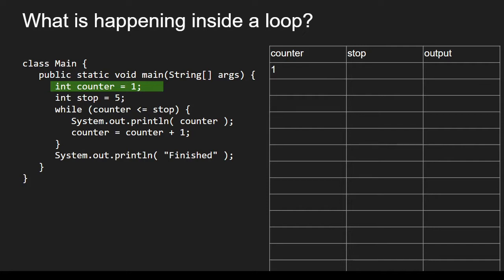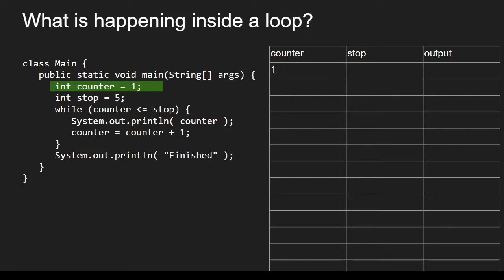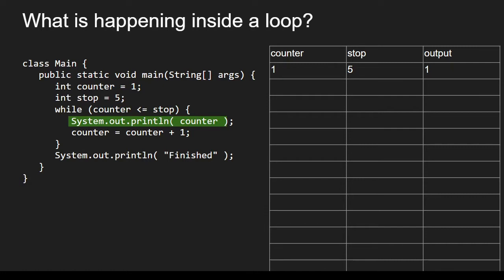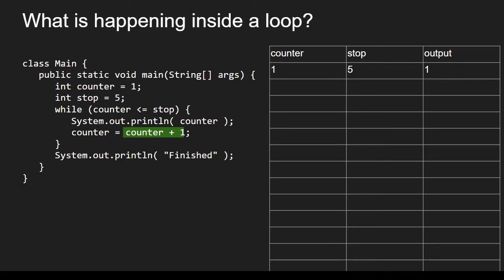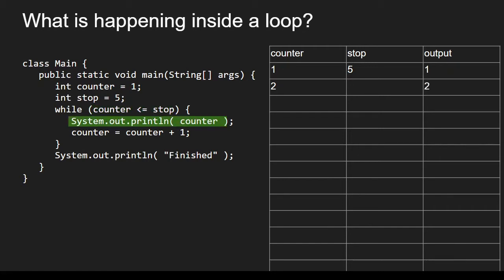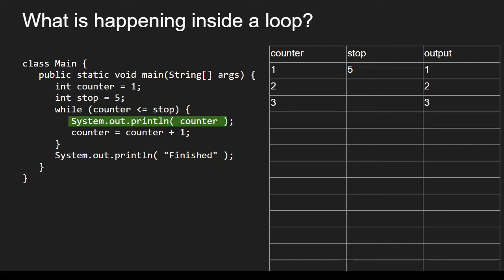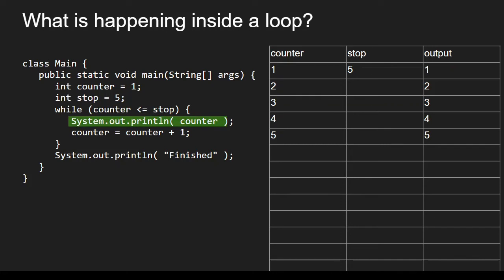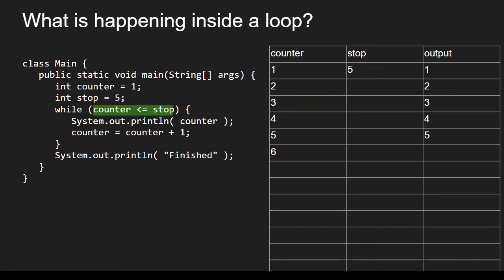Java tip: What's happening in a while loop?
A quick dive into the internal mechanics of a while loop.